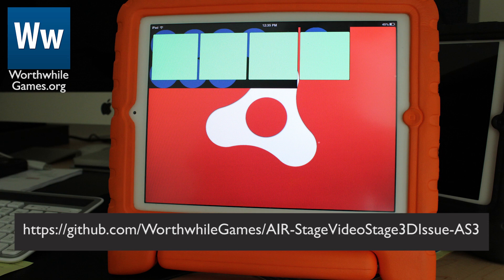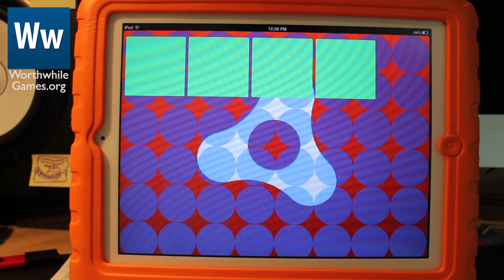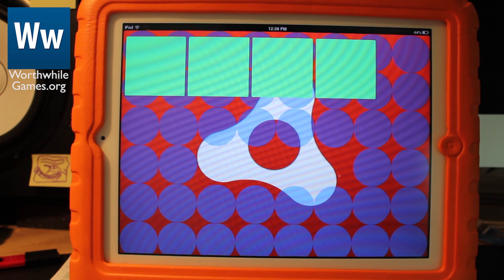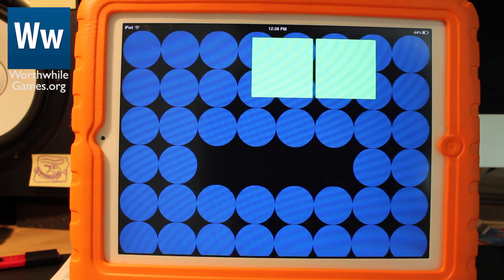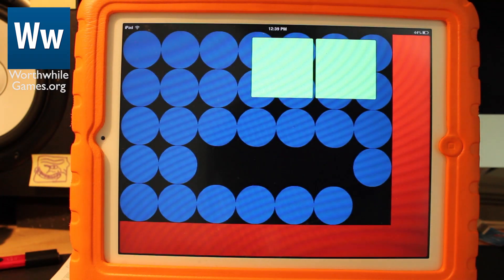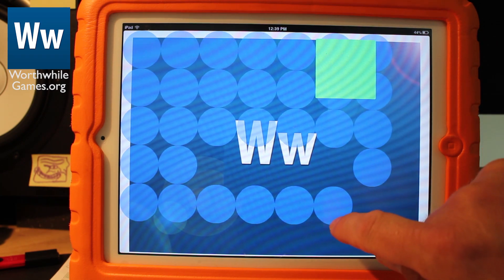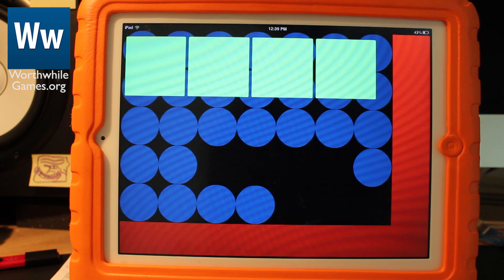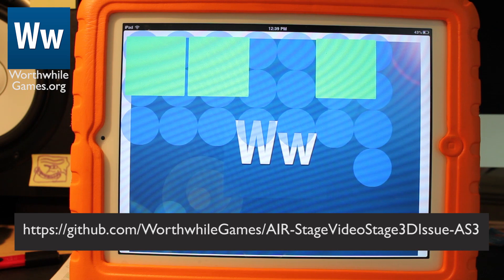Adobe Air StageVideo Stage3D Issue - Test App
iOS Development using Adobe AIR and Flash/AS3

A Test App to help troubleshoot an undesirable interaction between StageVideo and Stage3D

Make sure to test on a device to reproduce the issue:
  Stage2D turns opaque/black when NetStream is attached or disposed
Tap any blue circle to toggle Stage3D visibility on and off
  The blue circles should overlay transparently on the Stage3D scene (AIR logo)
  Tapping a blue circle removes it from the display list
  Removing a whole row/column of blue circles reveals the Stage3D beneath the 2D stage
Tap the green buttons from left to right to see the issue
Button1: Instantiates the NetStream - so far, so good
Button2: Attaches the NetStream to StageVideo - 2D stage goes opaque
Button3: Makes Stage3D invisible and plays a video - 2D stage behaves normally again
  Tap a blue circle to see normal 2D stage behavior
Button4: Disposes the NetStream - 2D stage goes opaque